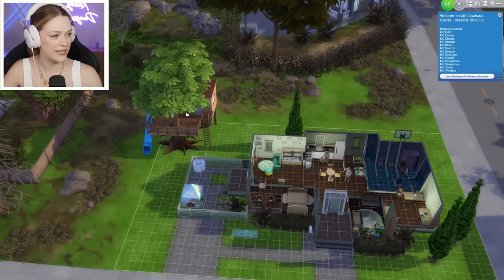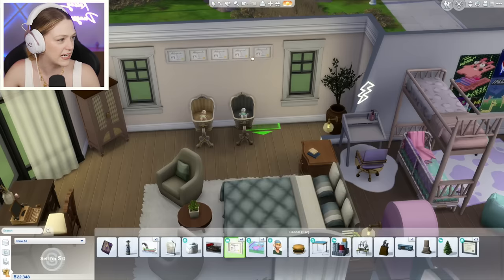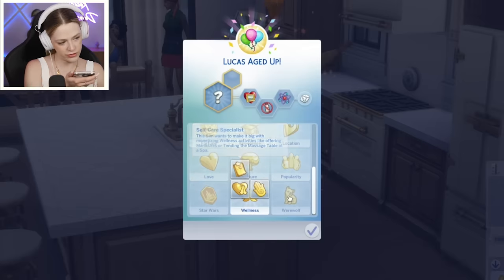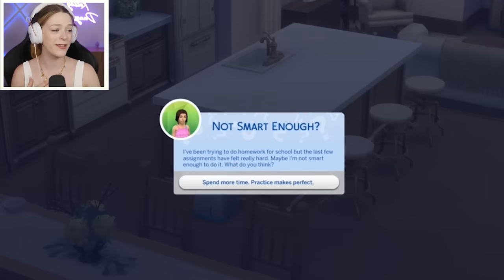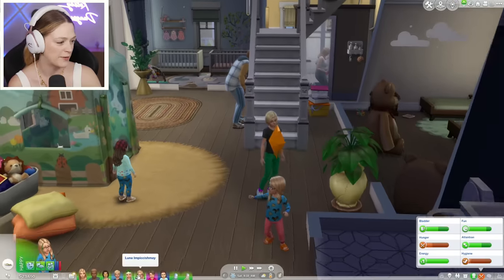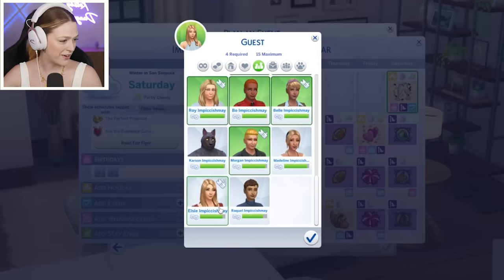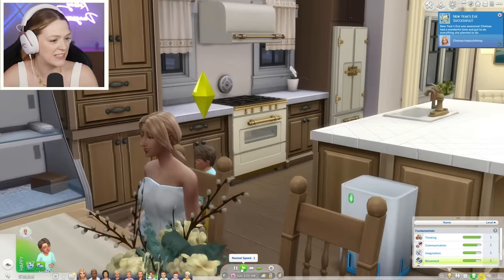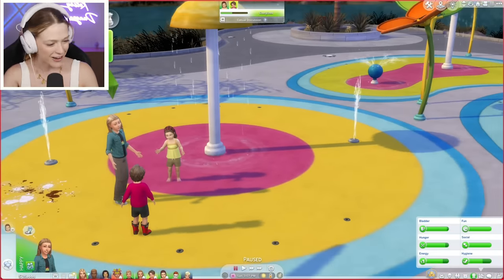Do Vampire Babies Get Hungry In The Sims 4? | 100 BABY CHALLENGE SPEEDRUN | Part 16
Today Kelsey Impicciche continues her challenge with the 100 Infant Challenge Speedrun using the new infants update and the Sims 4 Growing Together expansion!  It's a challenge in the Sims 4 inspired by the 100 Baby Challenge.

Edited by SHORT CUTS